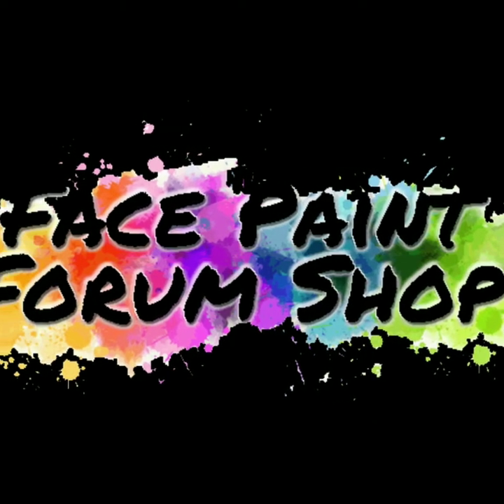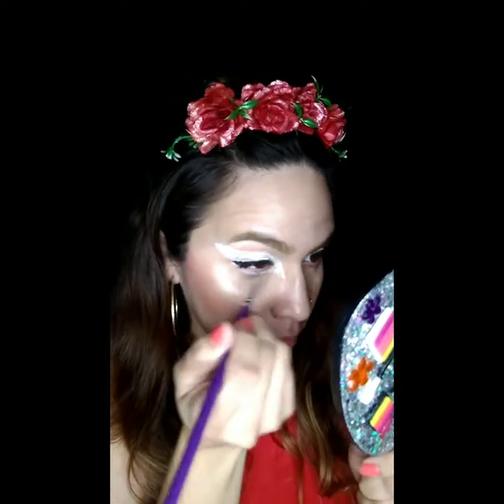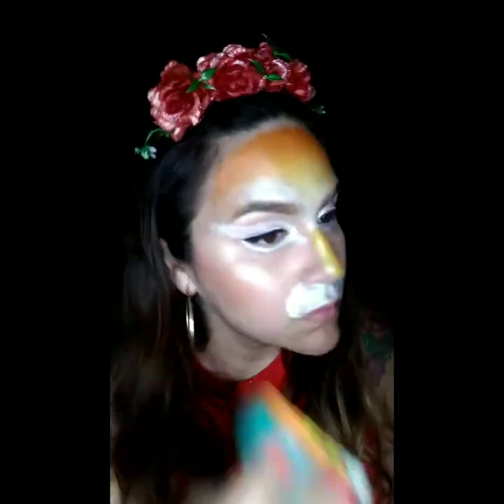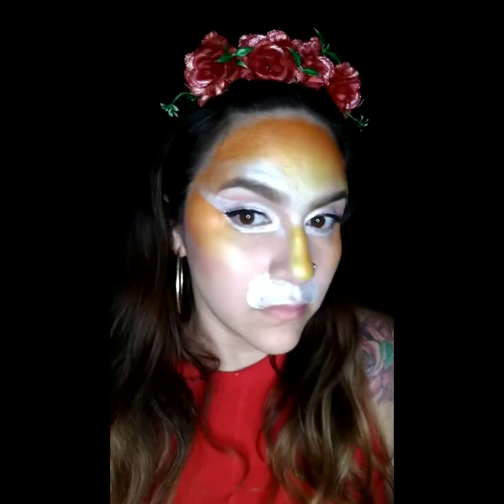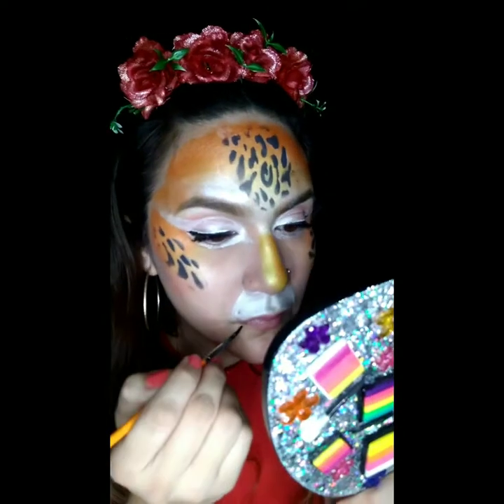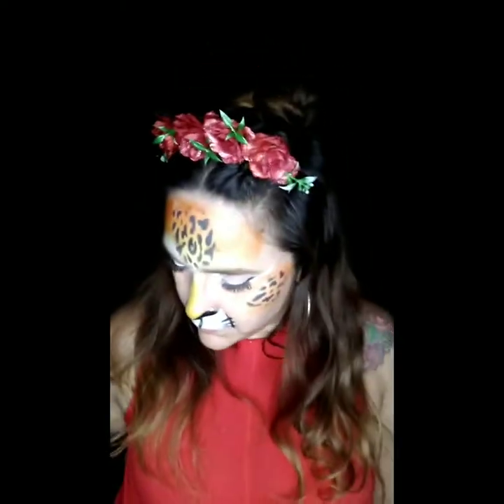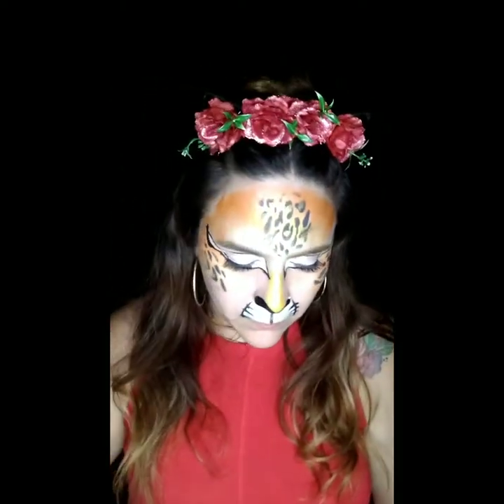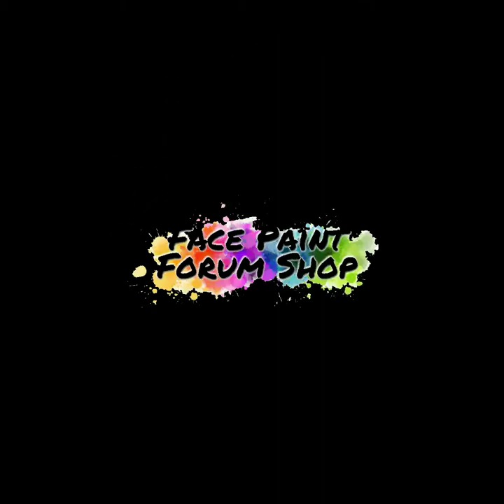Glam Festival Cheetah Face Painting Tutorial